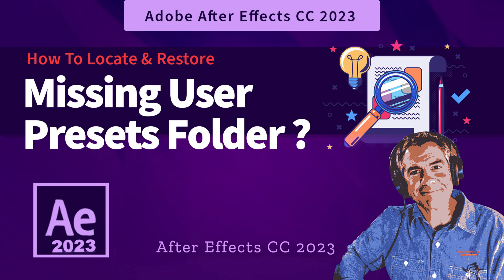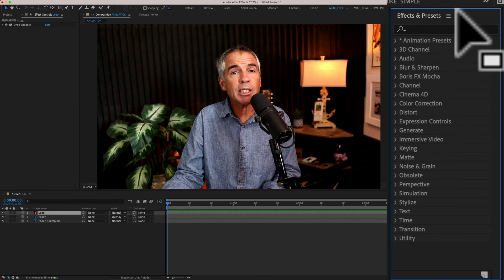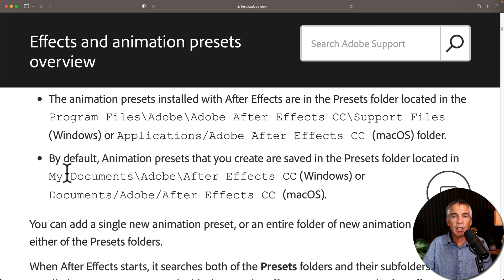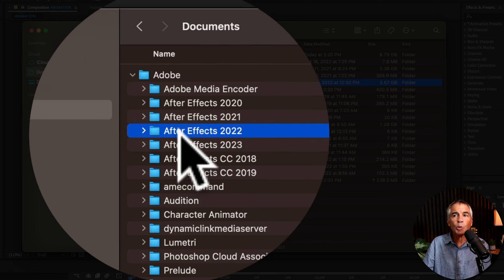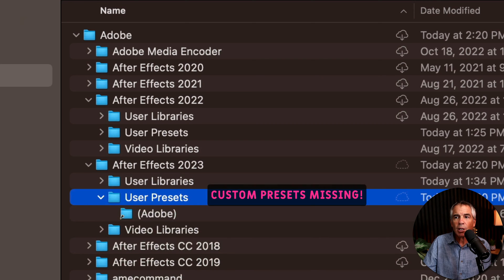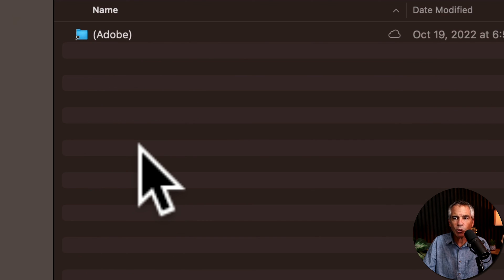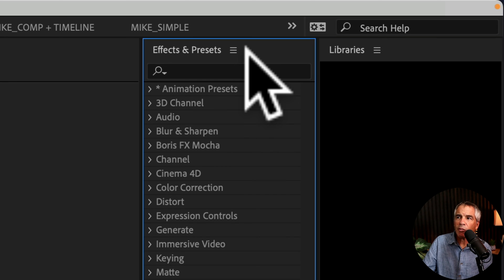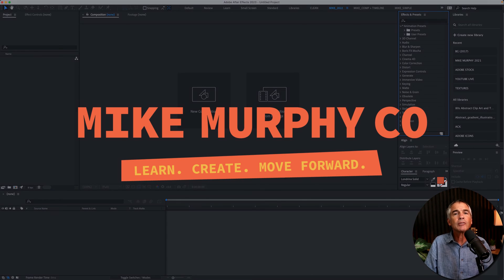After Effects: How To Restore Missing Animation User Presets Folder (After Updating Versions)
After Effects CC 2023: How To Restore Missing Animation User Presets Folder

This tutorial will show you how to locate and restore missing animation user presets in the Effects & Presets panel of Adobe After Effects CC 2023 after upgrading from AE 2022 to AE 2023.

Keyboard Shortcuts:
Quit After Effects (Cmd/Ctrl + Q)

USER ANIMATION PRESETS HARD DRIVE LOCATION:
My Documents\Adobe\After Effects CC (Windows)
Documents/Adobe/After Effects CC (macOS)

Chapters:
00:00 Intro: About the Tutorial
00:23 Scenario: Upgrading from AE2022 to AE2023
00:39 Where are User Presets stored on hard drive?
01:05 Mac: Documents Folder...Adobe...User Presets
01:37 Copy & Paste User Presets
02:01 Quit Adobe After Effects (Cmd/Ctrl + Q)
02:14 Re-open Adobe After Effects 2023

How To Restore Missing Animation User Presets in AE 2023 (Mac Users):
1. Open Finder
2. Go to ‘Documents’ Folder
3. Twirl open Adobe
4. Twirl open previous version of AE
5. Twirl open ‘User Presets’ folder
6. Copy custom animation presets (Cmd + C)
7. Twirl open AE 2023 Folder
8. Twirl open User Presets folder
9. Paste (Cmd + V) custom animation presets
10. Quit Adobe After Effects CC 2023 (Cmd + Q)
11. Re-open
12. Go to ‘Effects & Presets’ panel
13. Twirl open ‘Animation Presets’ and confirm User Presets folder has been restored.

How To Restore Missing Animation User Presets in AE 2023 (Windows Users):
1. Open Explorer
2. Go to ‘My Documents’ Folder
3. Twirl open Adobe
4. Twirl open previous version of AE
5. Twirl open ‘User Presets’ folder
6. Copy custom animation presets (Ctrl + C)
7. Twirl open AE 2023 Folder
8. Twirl open User Presets folder
9. Paste (Ctrl + V) custom animation presets
10. Quit Adobe After Effects CC 2023 (Ctrl + Q)
11. Re-open
12. Go to ‘Effects & Presets’ panel
13. Twirl open ‘Animation Presets’ and confirm User Presets folder has been restored.